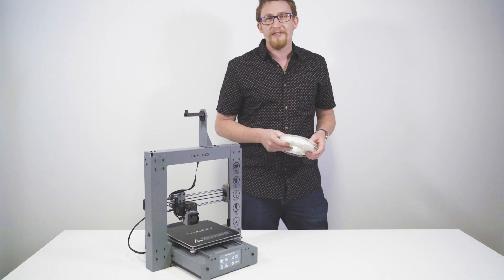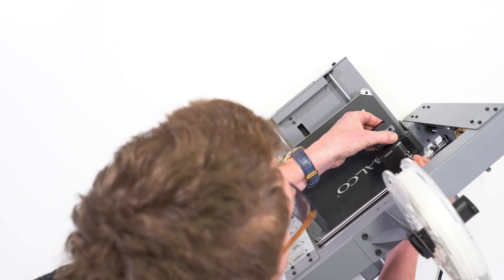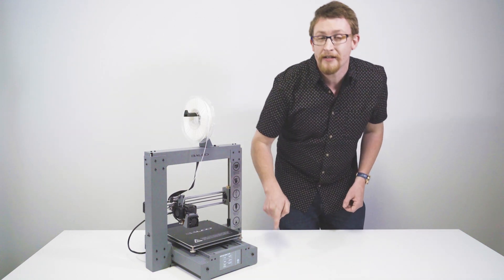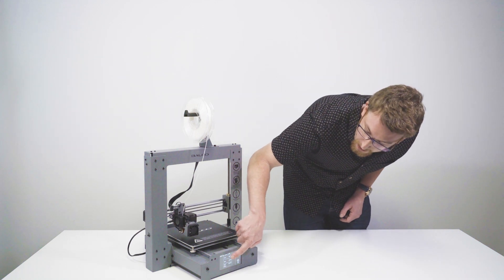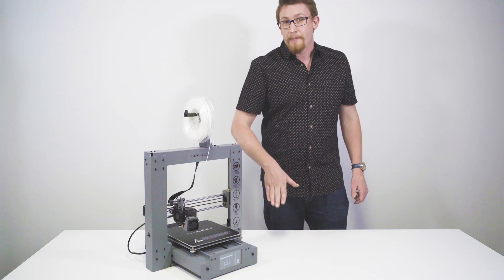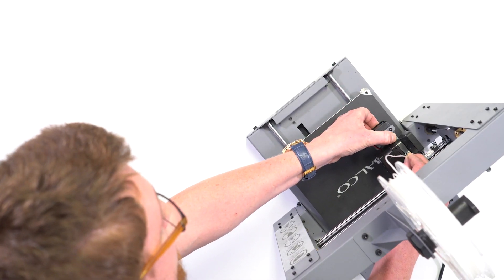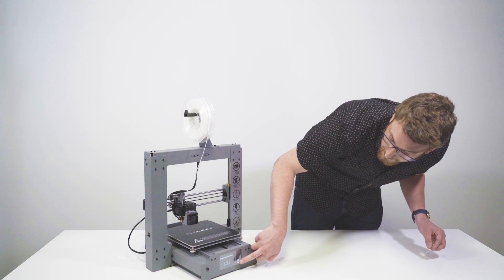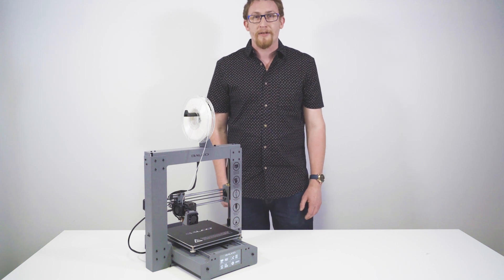Balco Touchscreen 3D Printer - Adding Filament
Step by step instructions on adding filament to your Balco Touchscreen 3D printer.